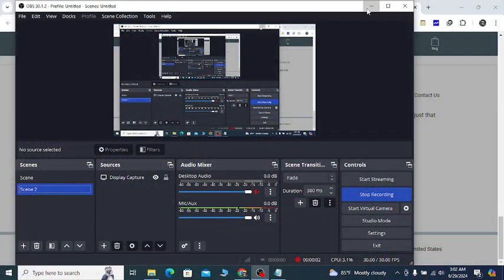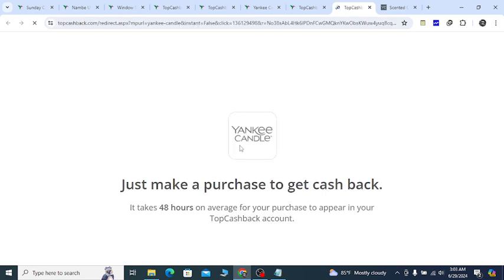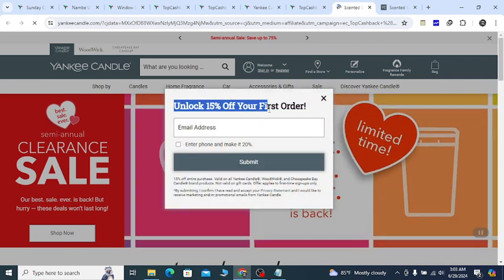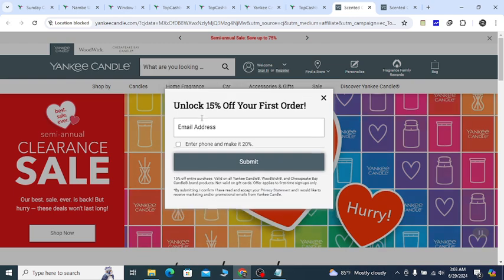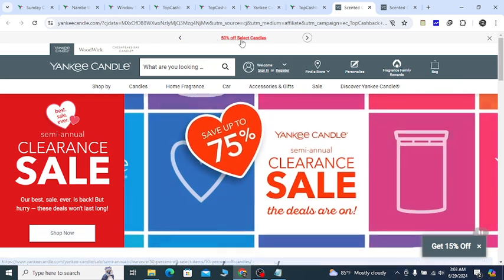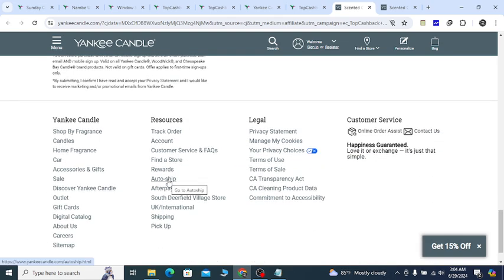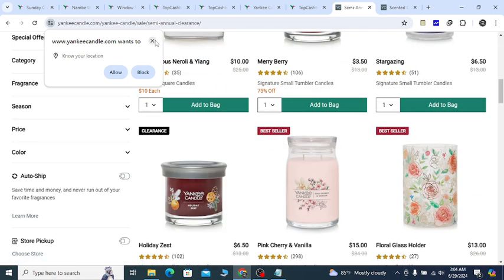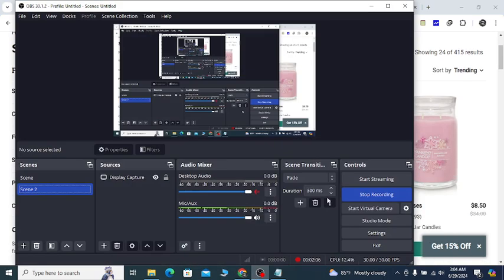Yankee Candle Online Coupon Code Promo And Discount 50% OFF